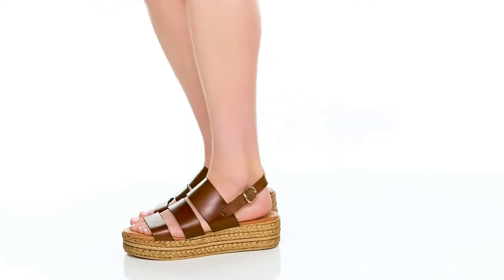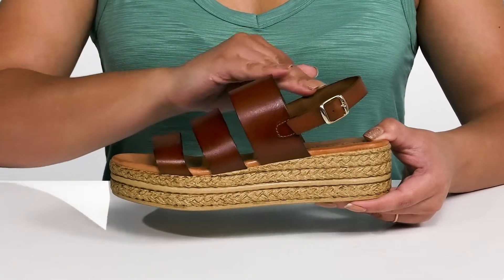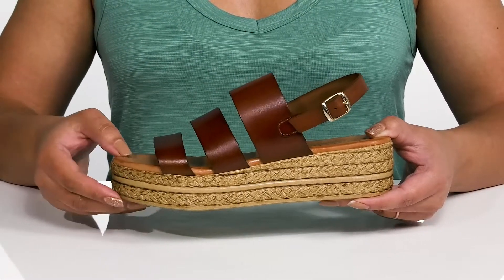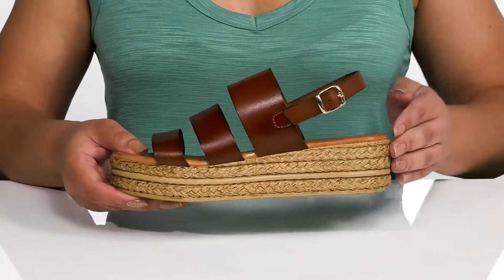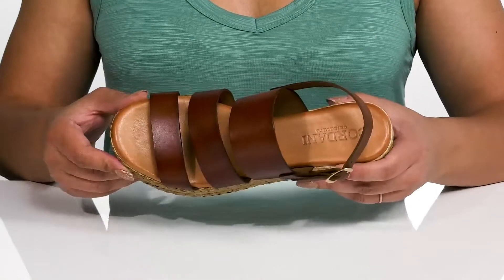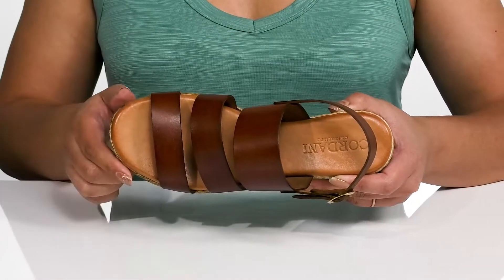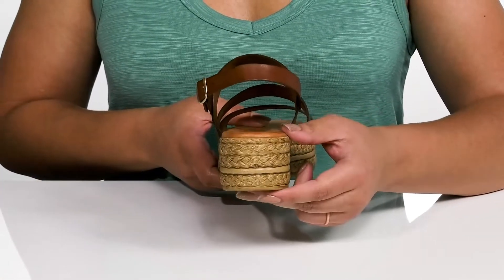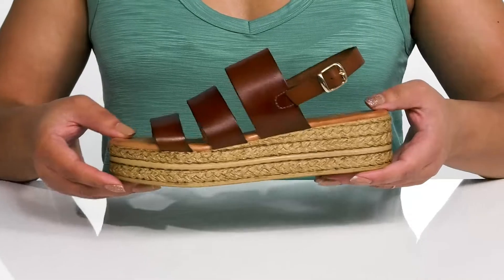Cordani Bronwyn SKU: 9810276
Perfect for your warm weather outings, the Cordani&trade; Bronwyn Heeled Sandals are something that you would love to wear again and again.
Synthetic outsole.
Imported.